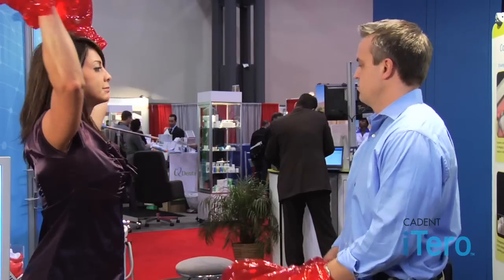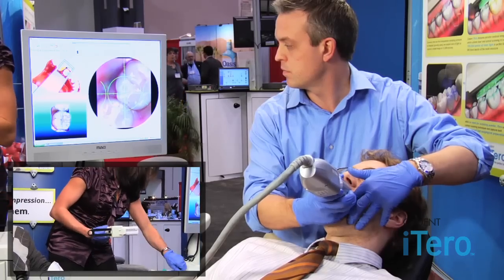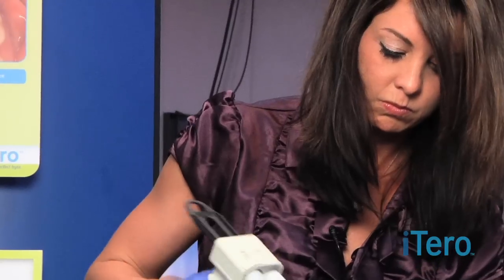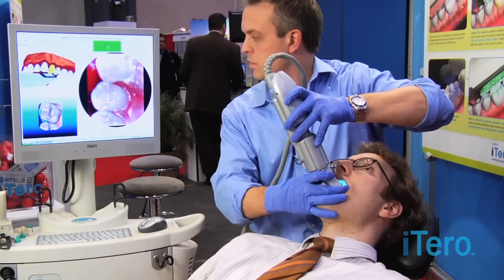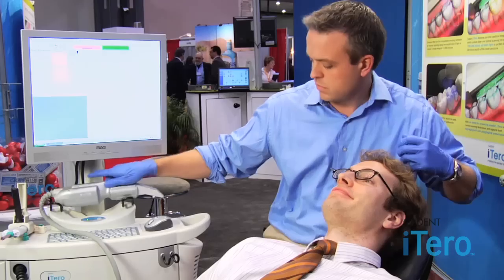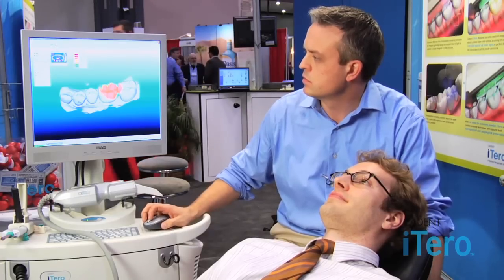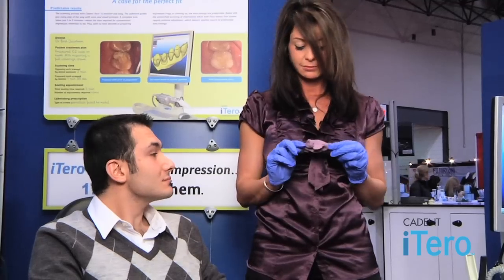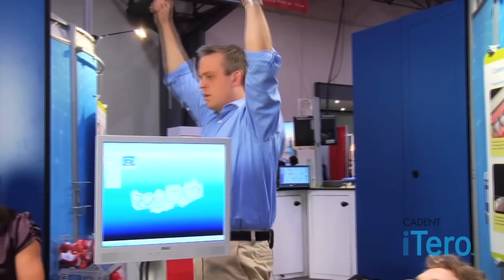Cadent iTero vs. Impression Material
Dr. Bret Jacobson face off against Kristi Kirby, Cadent iTero Clinical Trainer in the Fight For The Better Bite. Watch how the speed, accuracy and technology of the iTero Digital Impression System beats "The Goo".